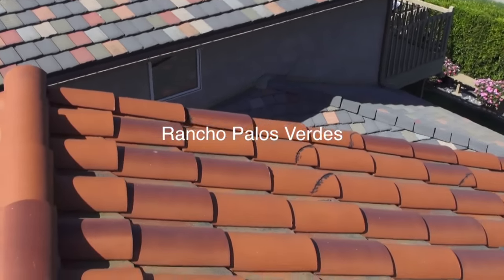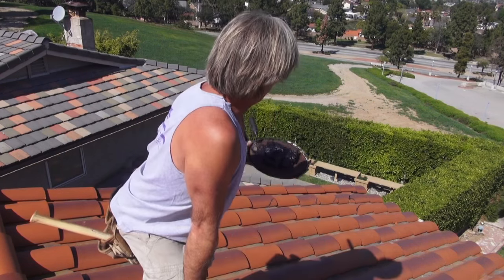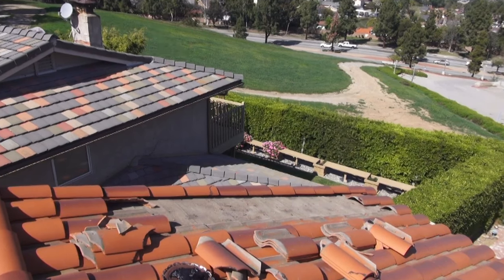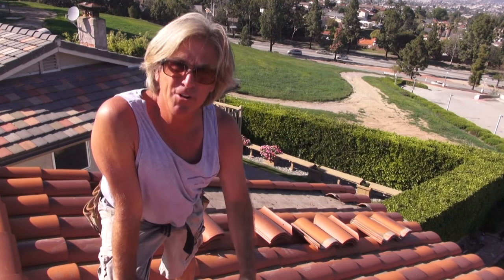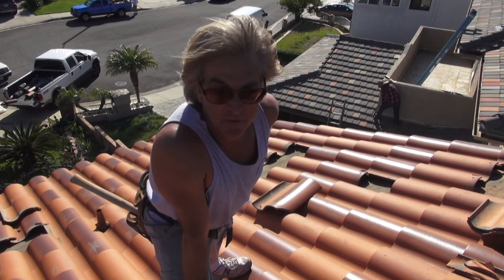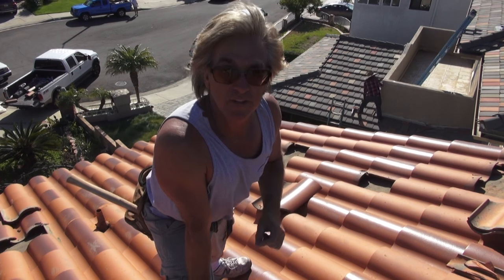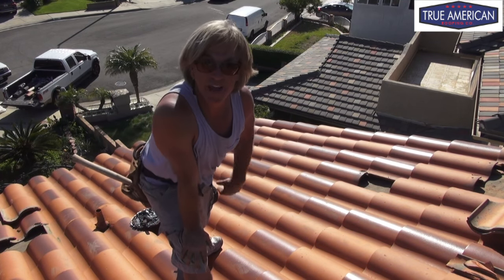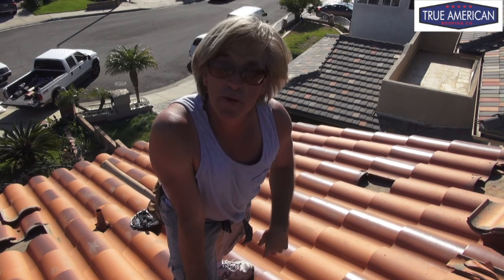Tile Roof Repair Wind Damage Rancho Palos Verdes Roofing Contractors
Hi Welcome back to Cover That Roof. It's time With tips and tricks of the trades.  In today's  eposide,  we will show you how to repair wind damage roof tiles for  a clay tile roof . The replacement of the broken tiles is same identical process we would use on any tile roof during waterproofing period. There are alot of different ways to replace or repair broken roof tiles,  this was the easiest way to show the viewers how I would get it done. This video will show the all the steps and tricks and tips of the trade to get it done. If you are looking for a roofing contractor in your area make sure they are a licensed roofing contractor with all the proper insurances.  If you live in the south bay you should call True American Roofing Co. Inc.  I hope you enjoy these roofing video series. Look for us on our next up coming eposides of Cover That Roof.  until next time we will see you in a bit. Cheers